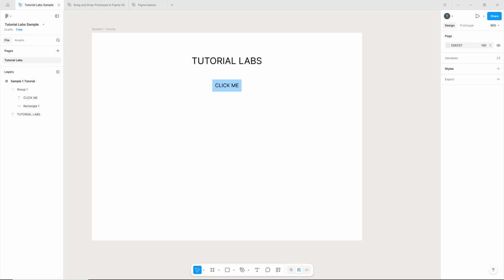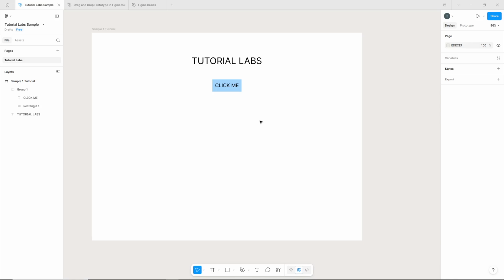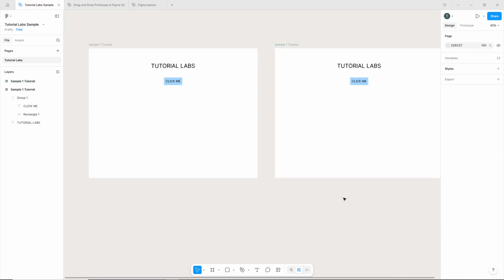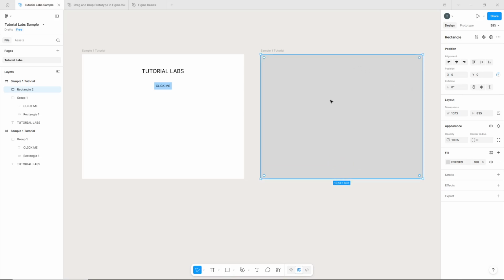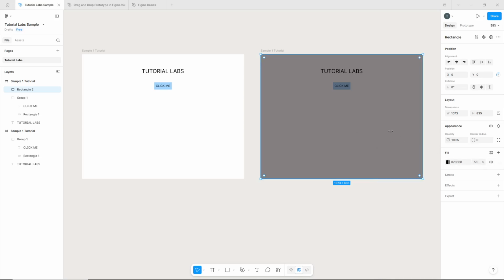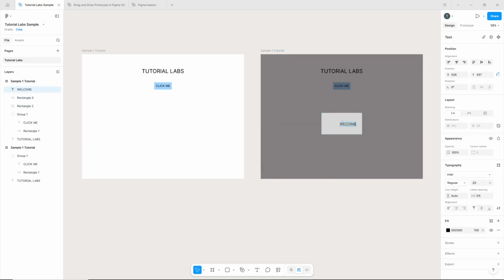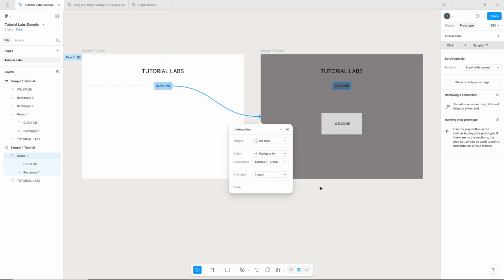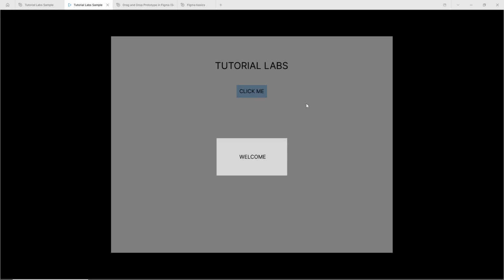How to Add Overlays in Figma (Tutorial 2026)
Along the way, you'll learn Figma how to add overlay, create overlay effect in Figma, setup interactive overlays Figma prototype, Figma UI design overlay tutorial, implement pop-up overlay Figma, learn how to use Figma overlays, adding screen overlays in Figma, Figma overlay interaction guide, build modal overlay in Figma, Figma prototyping with overlays explained, design responsive overlays in Figma, how to create an overlay component Figma